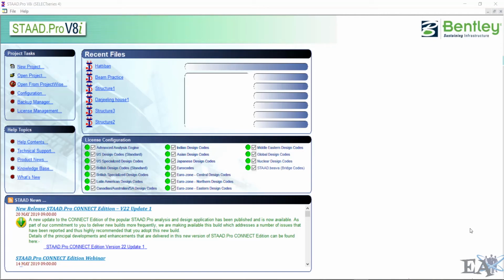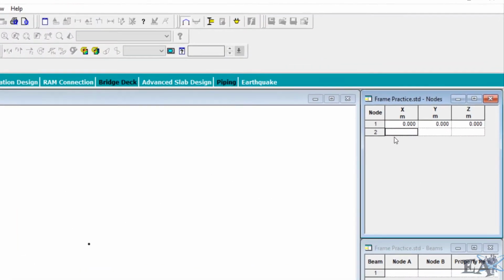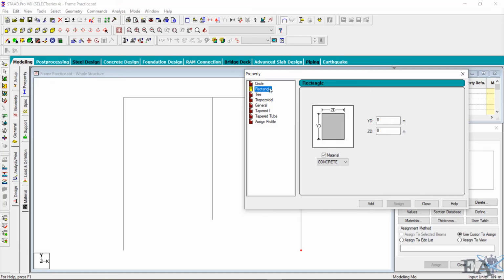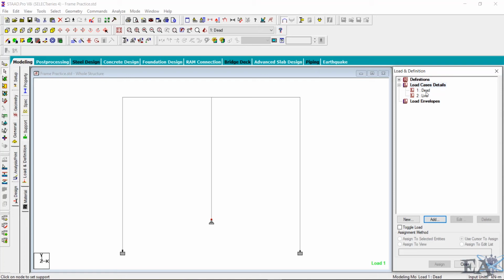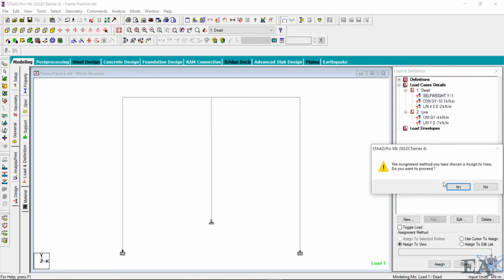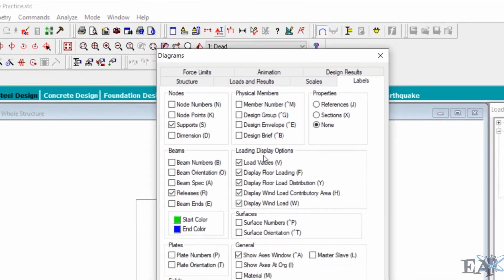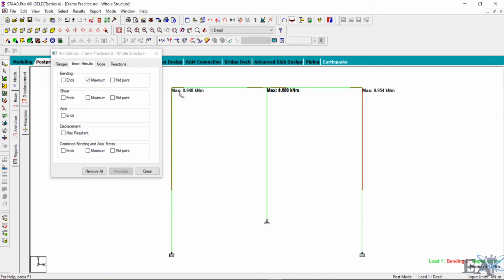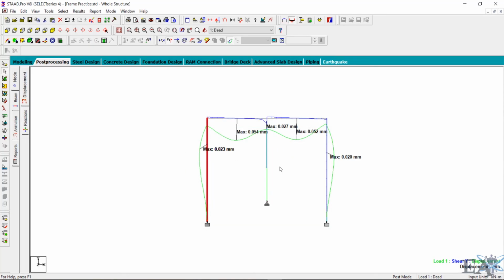STAAD Pro Tutorial For Beginners [Episode 3]: Analysis of a 2D Frame